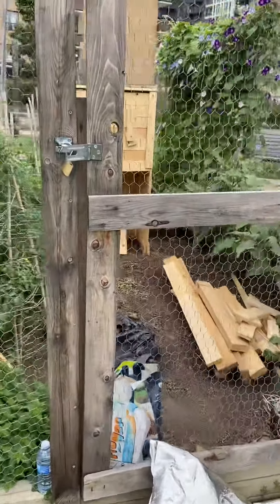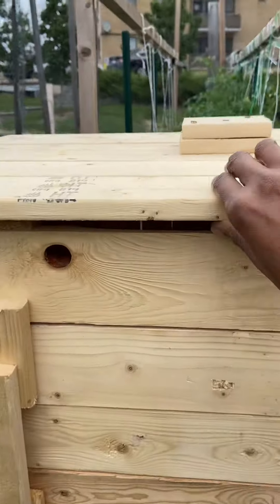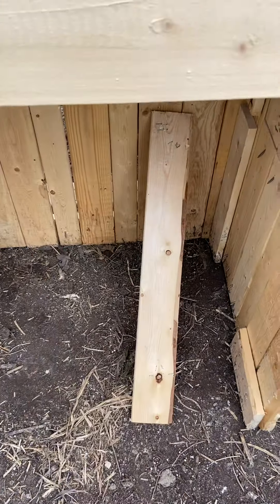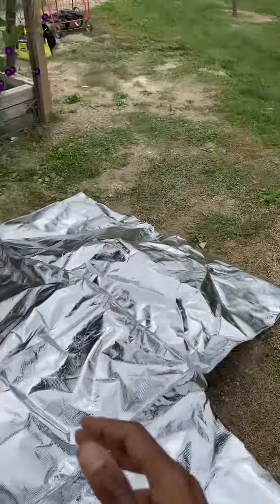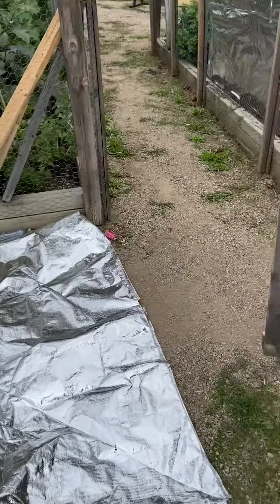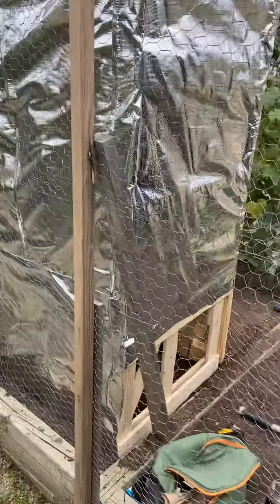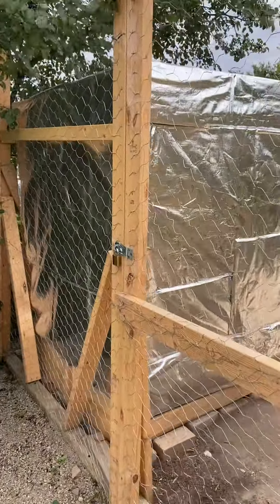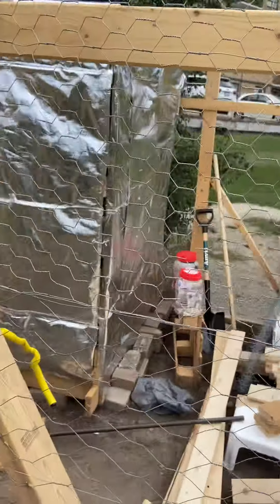Showing my custom composter made from free wood 9/2020 Ontario